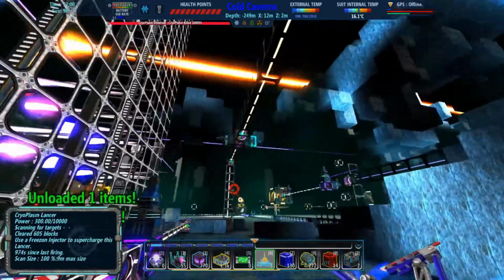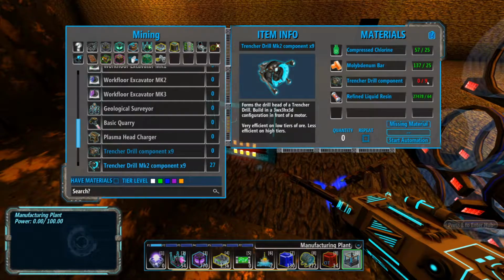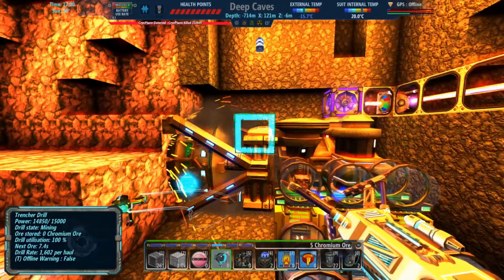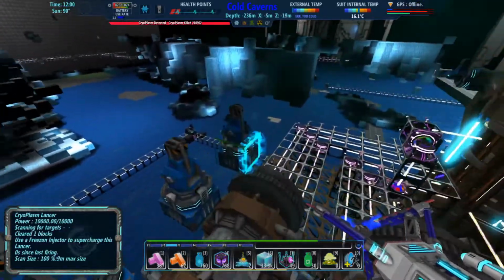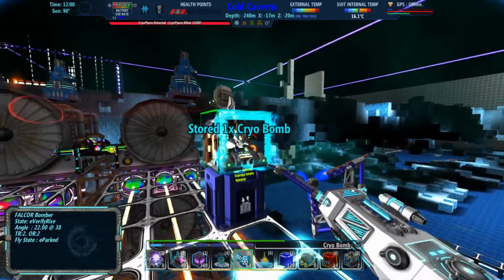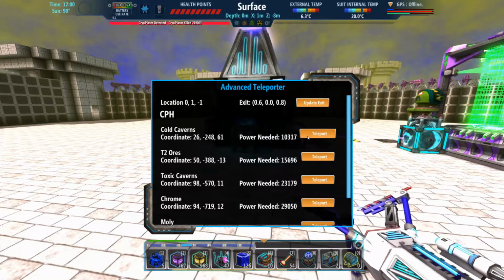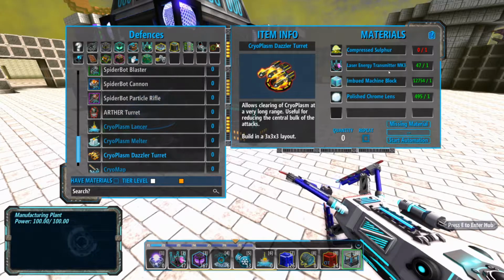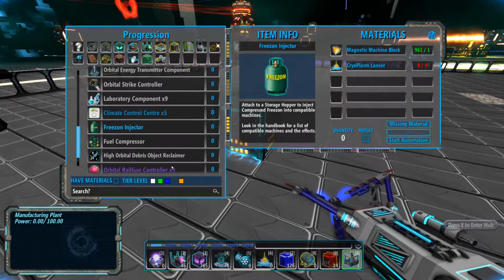Going on OFFENSE | FortressCraft Evolved E62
We start beating back the Cryo